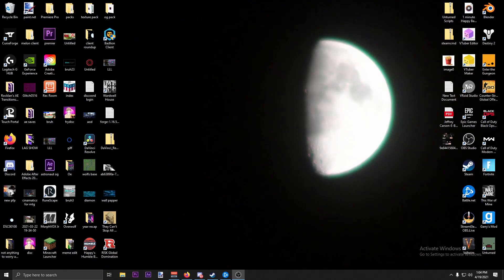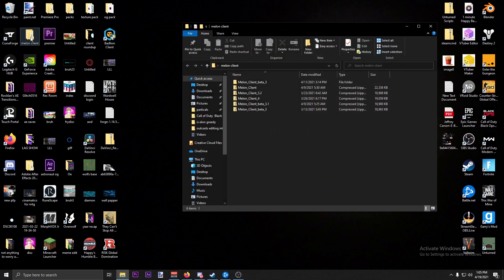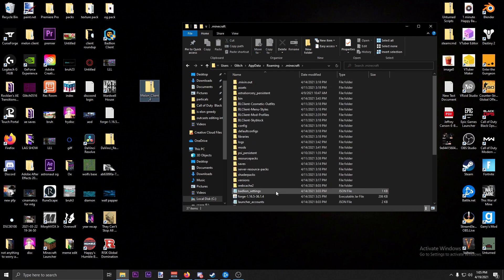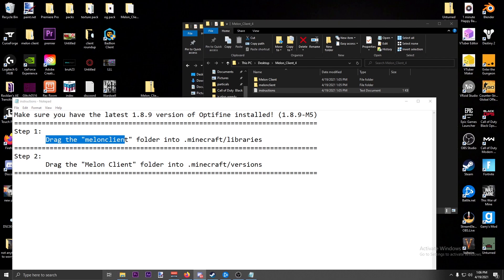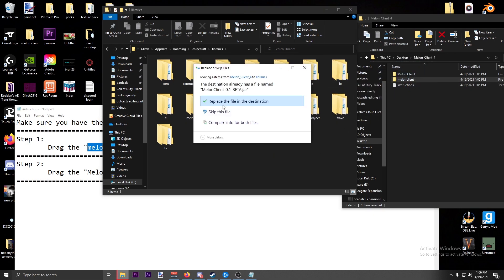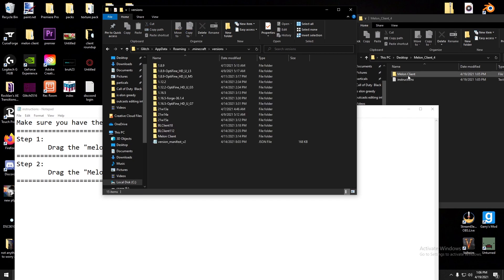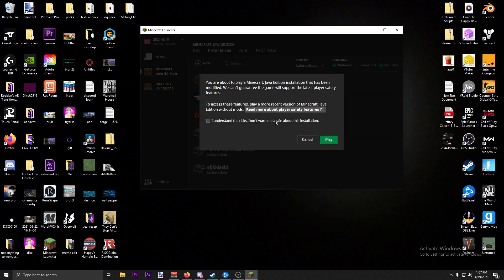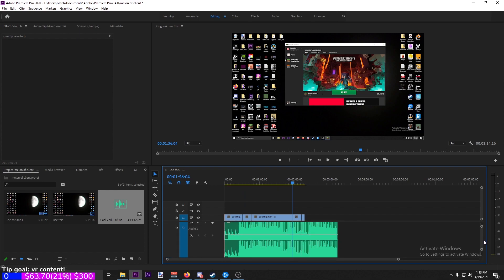Melon client is out now!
The link was taken down for security reasons so ig this tutorial is pointless now :/
NOTE: You need the newest 1.8.9 optifine downloaded to run it!
This is how you can install melon client and play it TODAY!!

pc specs
Ryzen 5 2600
ASRock b450-HDV
16 gigs 3200 Mhz OLOY ram
EVGA 1660 super
Thermaltake Smart 500W